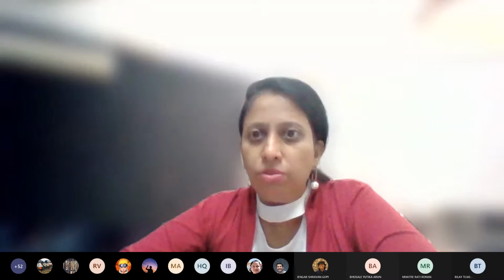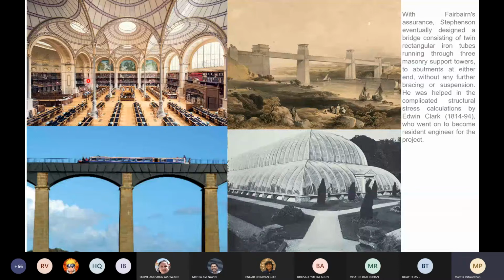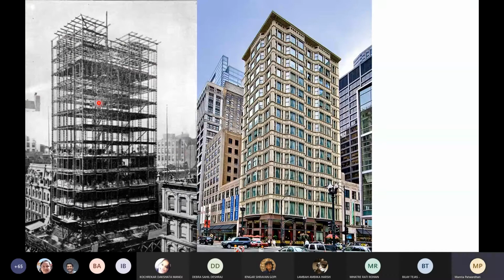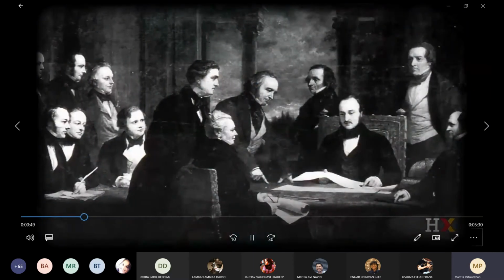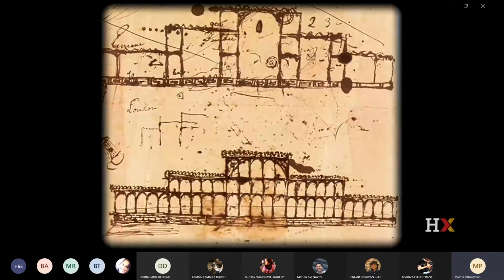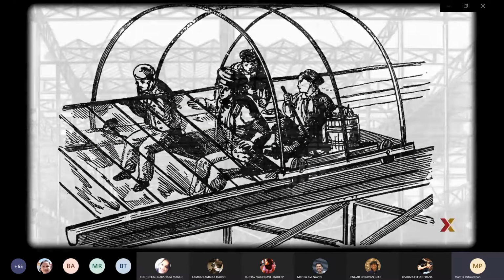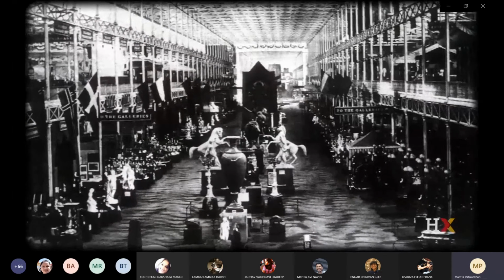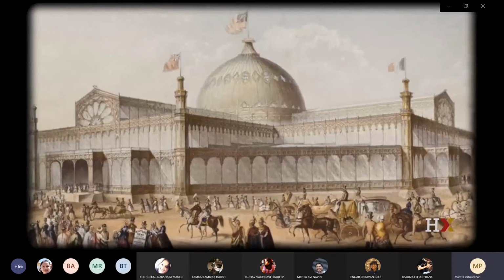sem4_construction_7.1.2_lecture1